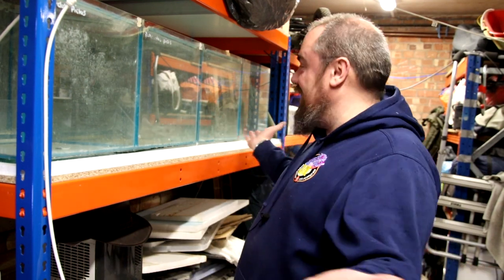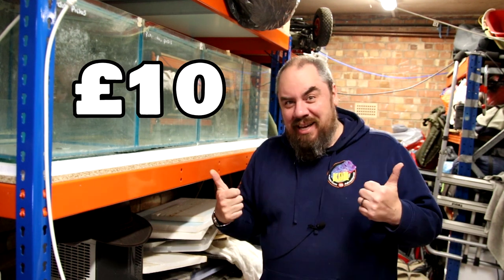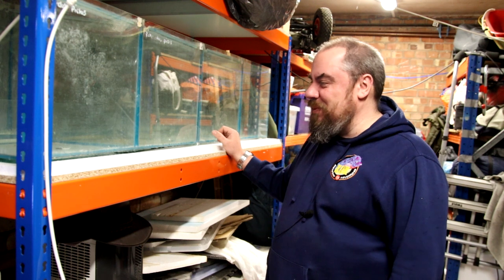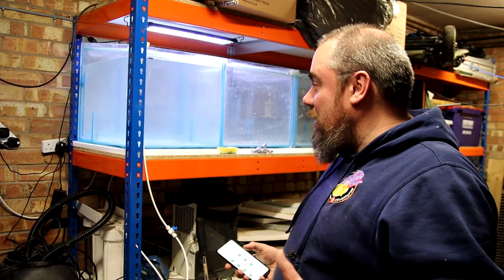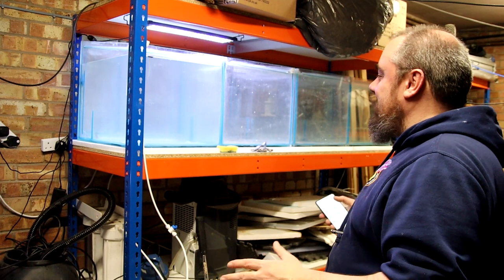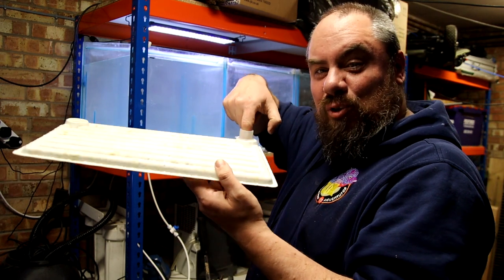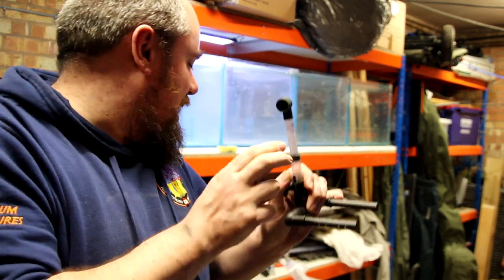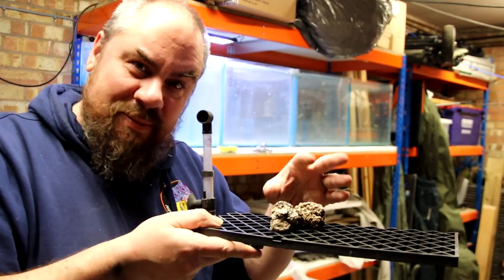New tanks! Improving the aquarium under gravel filter?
I picked up some new tanks on Facebook marketplace, and am going to experiment on new improvements to an aquarium under gravel filter system.